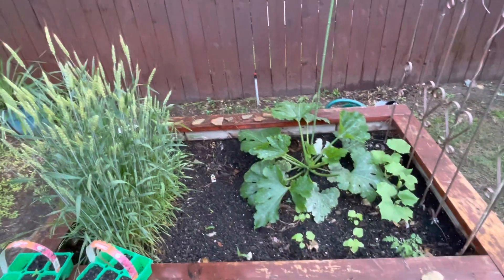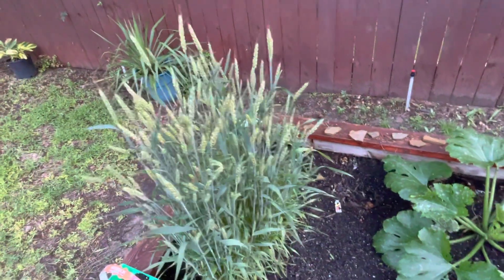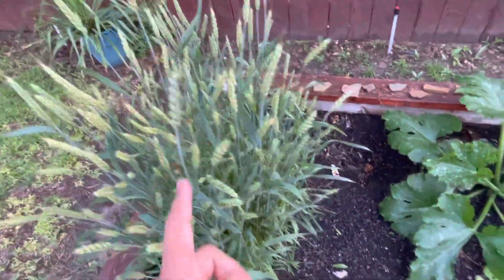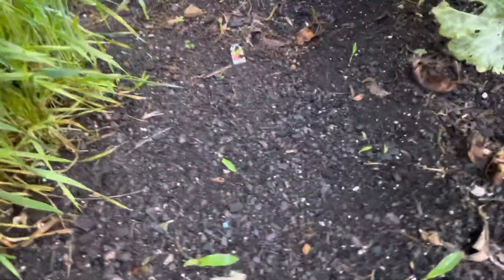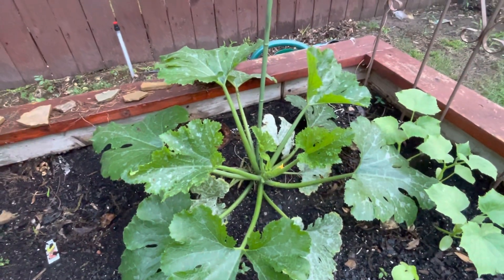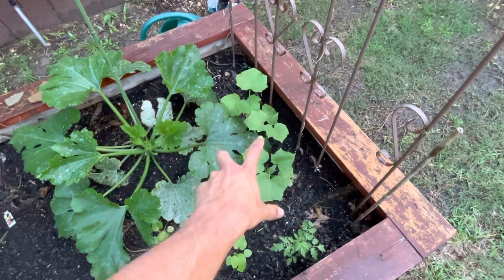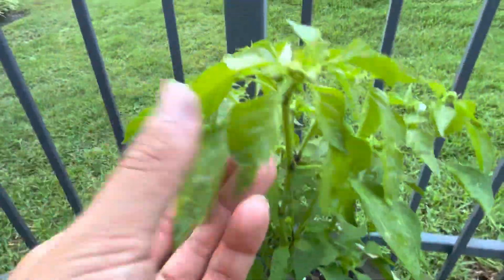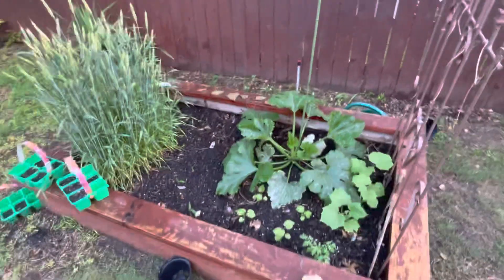Vegetable Garden Update 2023